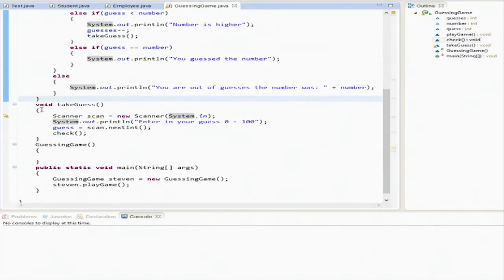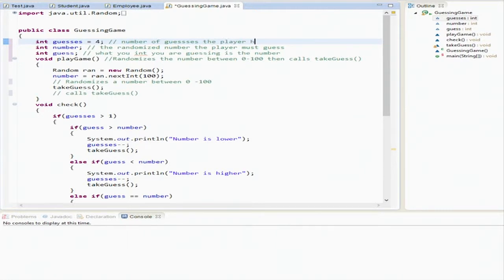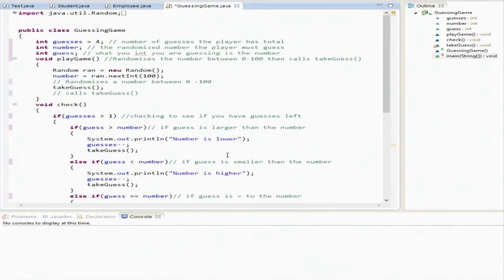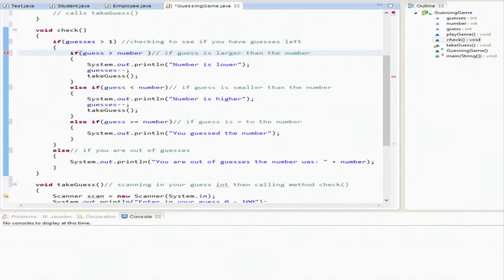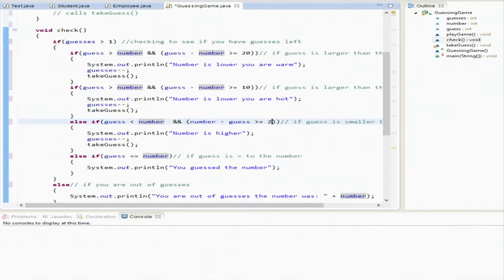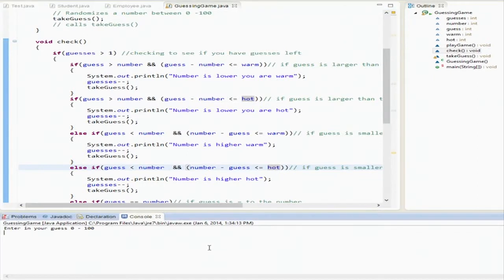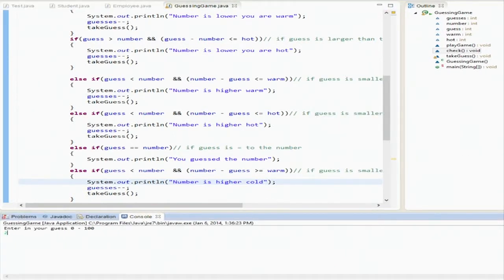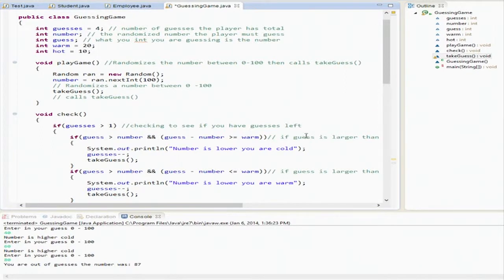Intermediate Java 14: Comments and Formating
going over commenting your work for better understanding and reading especially if you are working with a team. Then showing my formatting convention to how to also boost readability

Highly recommended book used as a reference for this Java tutorial series: